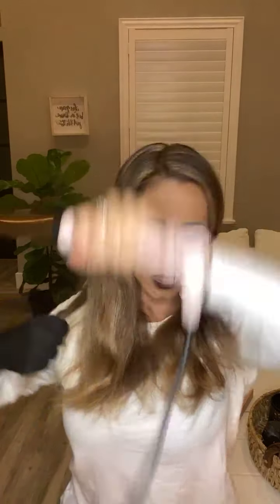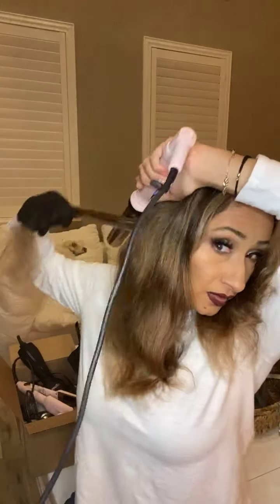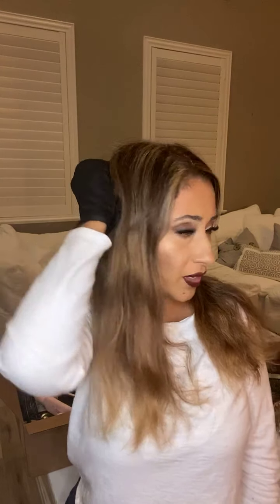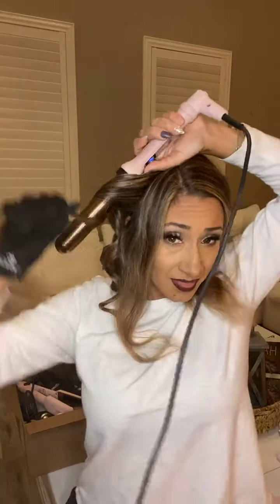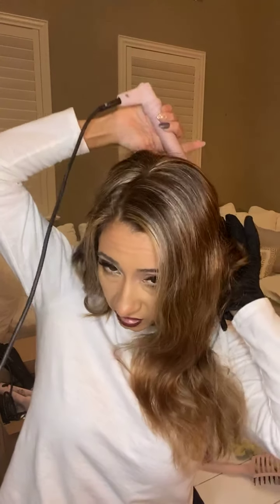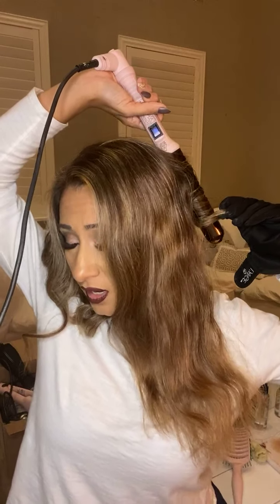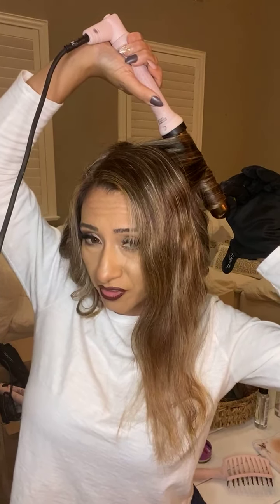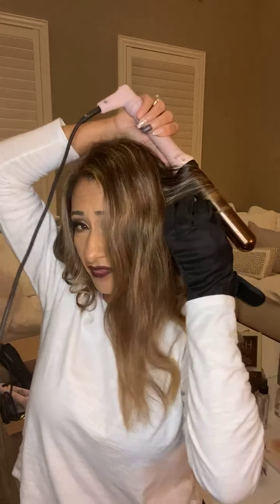Hair tutorial with the Ondule Lange wand!